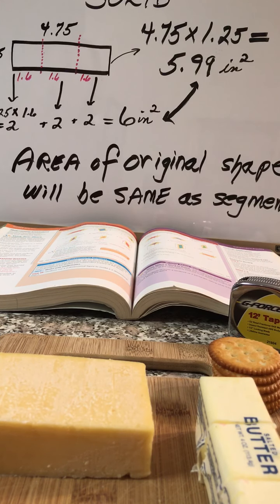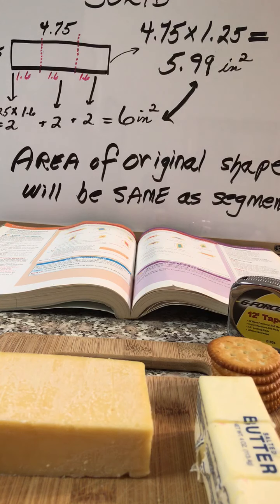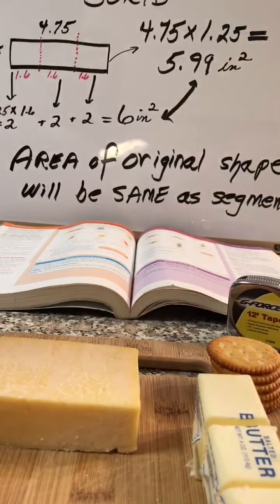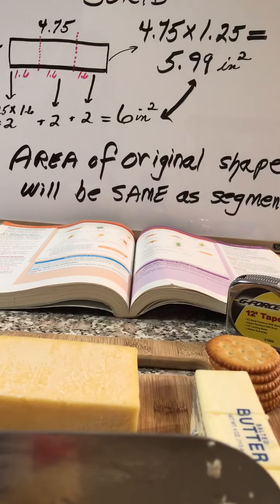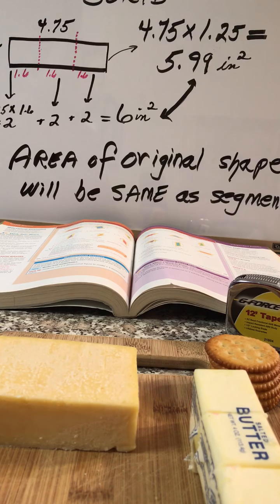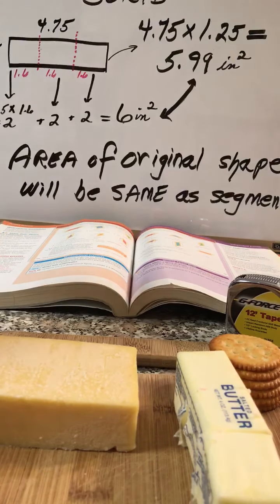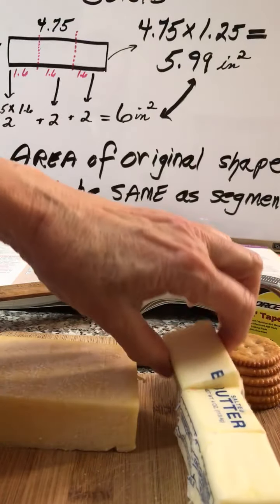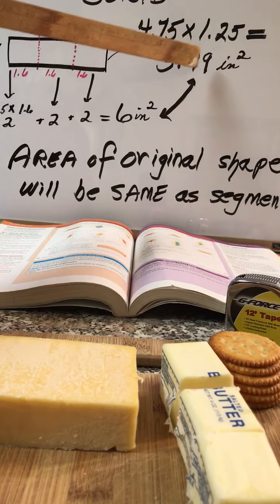Slicing rectangular bars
Slice butter into 4 equal bars. Compute area of top and area of the 3 segment tops. Will be same